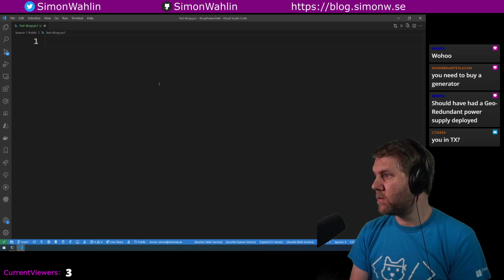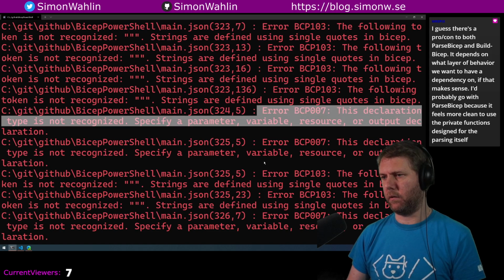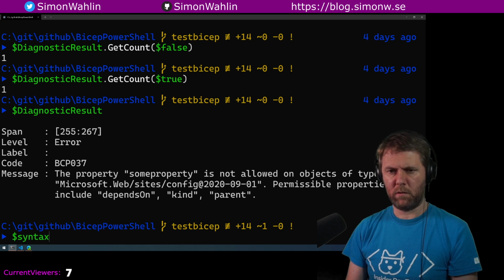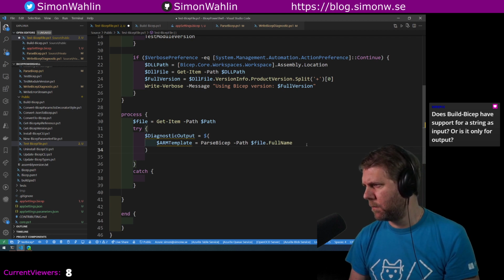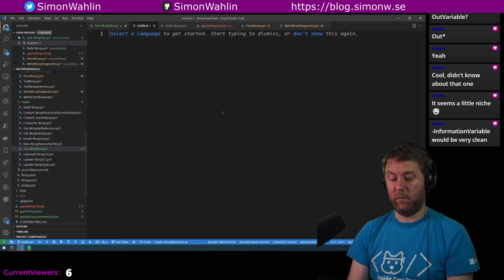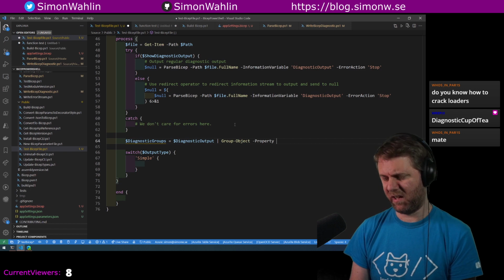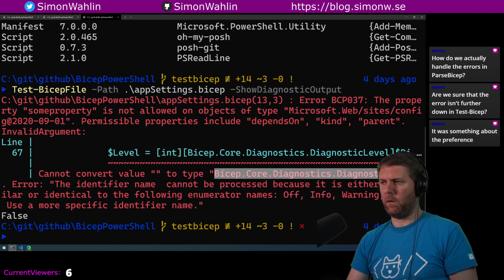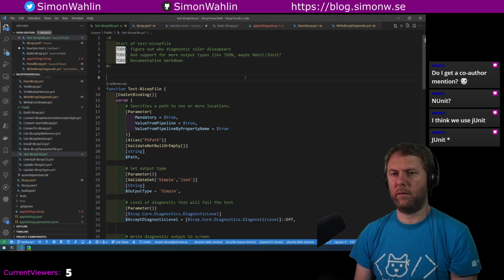Bicep PowerShell - Infrastructure as Code in Azure on Steroids?